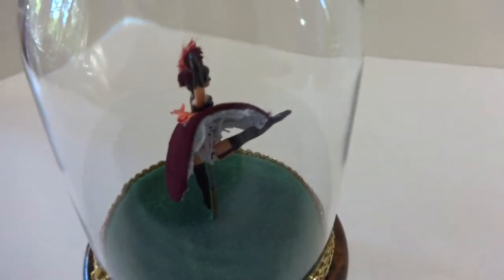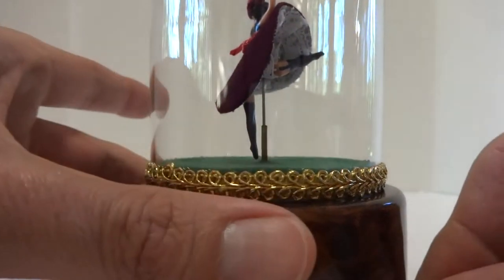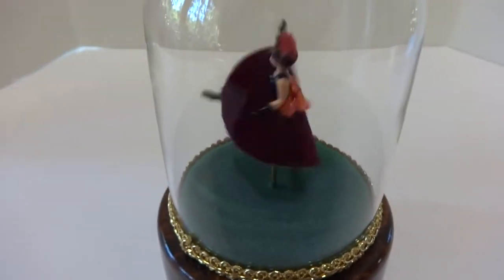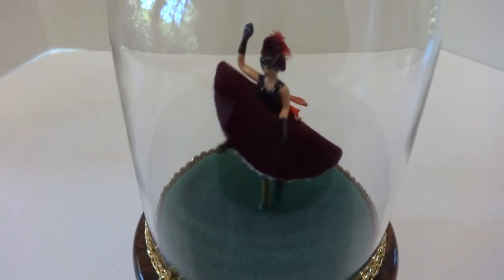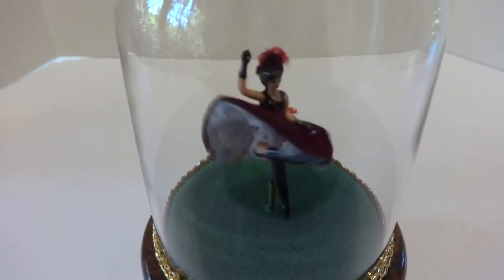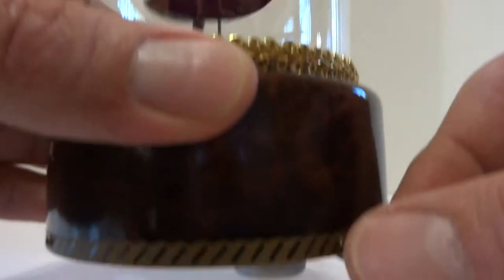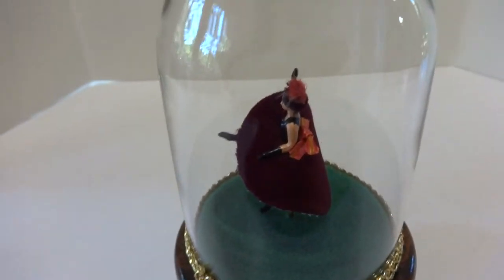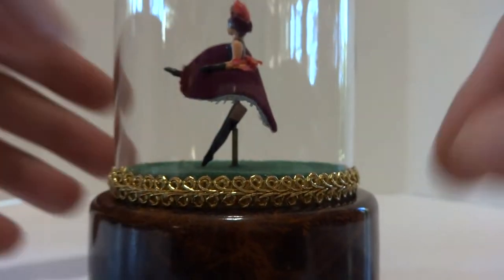Reuge dancing can can music box (maroon dress)